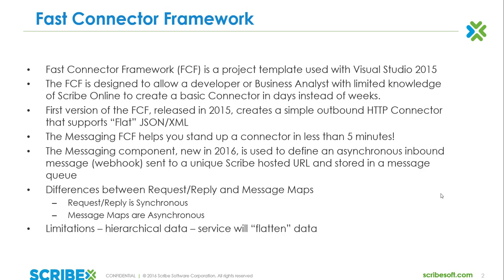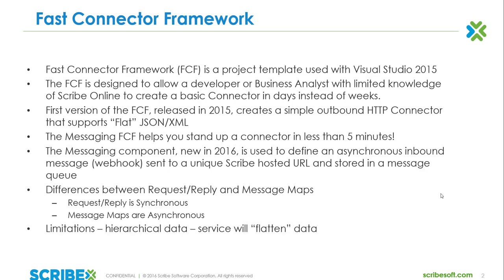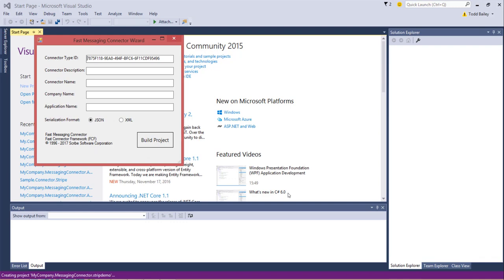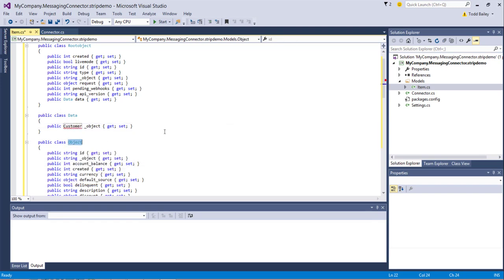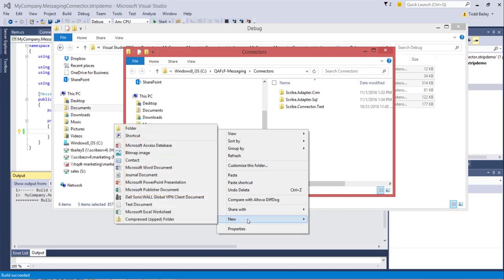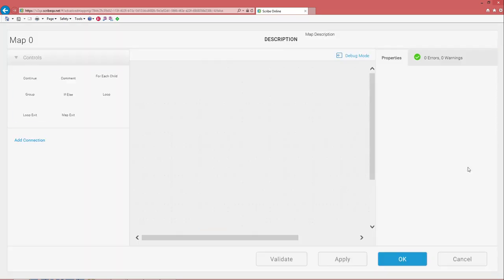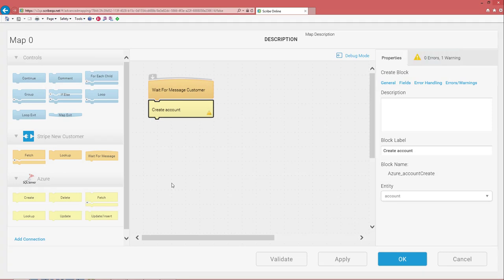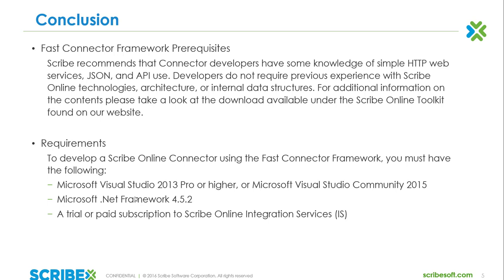Scribe Developer Framework Overview